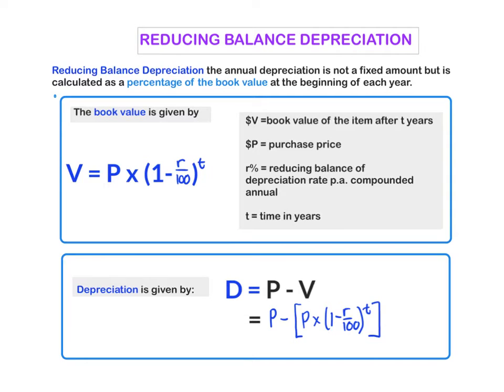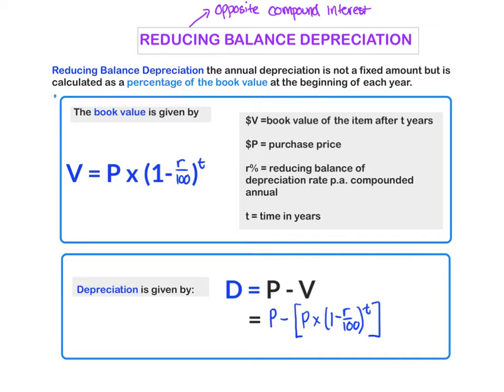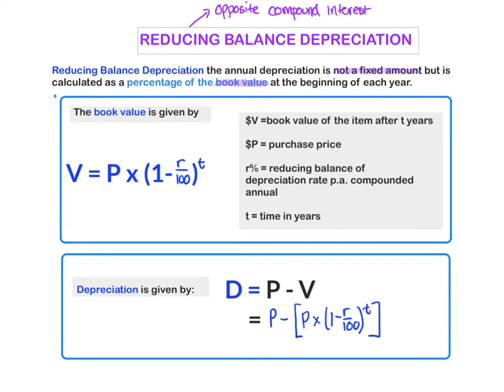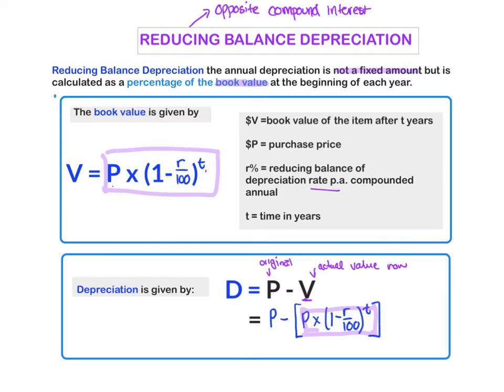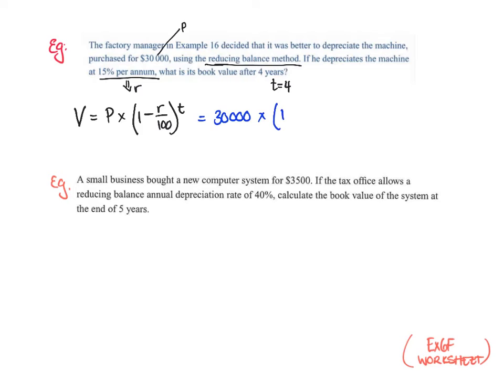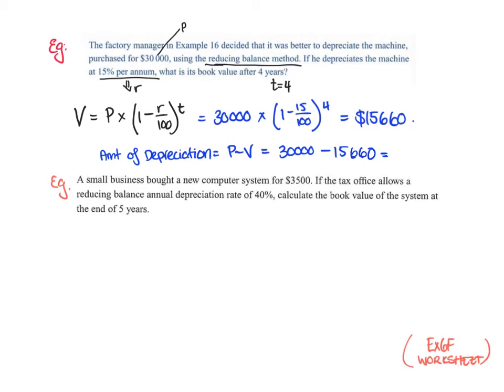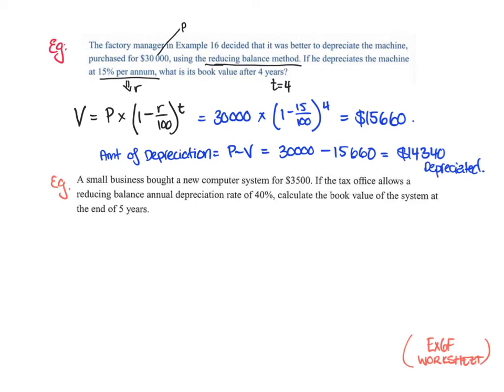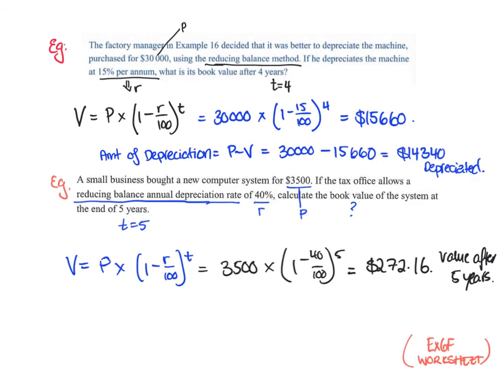11GEN FINANCE L8&9 Reducing balance depreciation